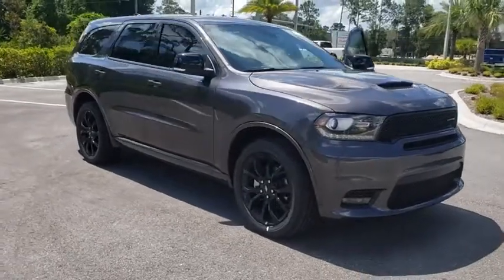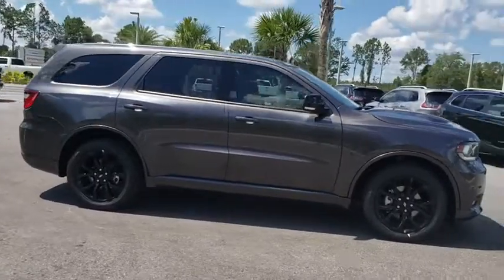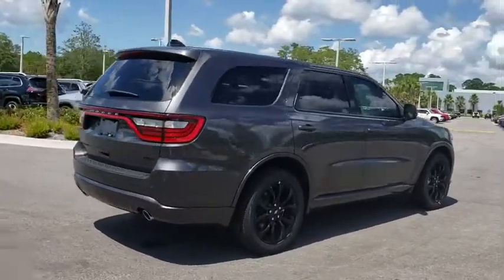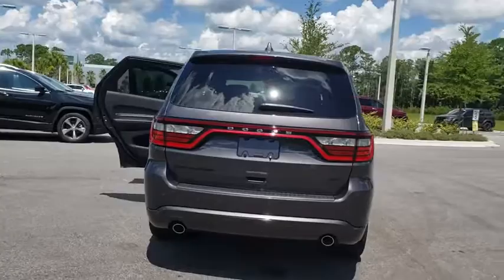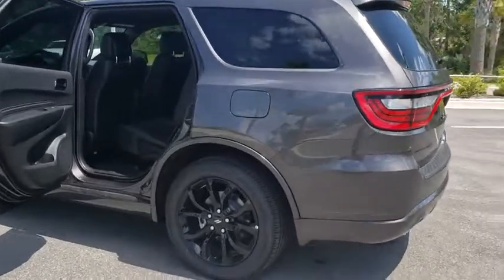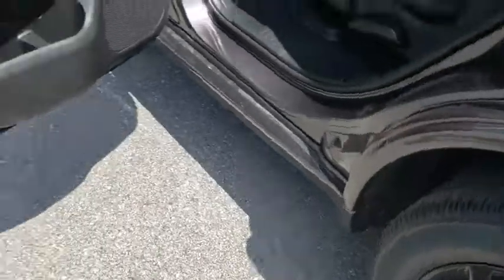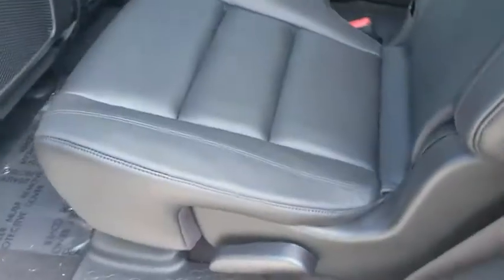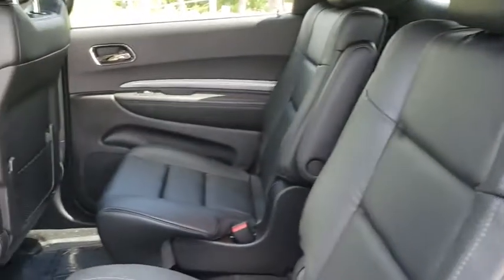2019 Dodge Durango New Smyrna Beach, Port Orange, Daytona Beach, Deltona, Sanford, FL C817450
Granite Clearcoat New 2019 Dodge Durango available in New Smyrna Beach, Florida at New Smyrna Chrysler. Servicing the Port Orange, Daytona Beach, Deltona, Sanford, FL area.